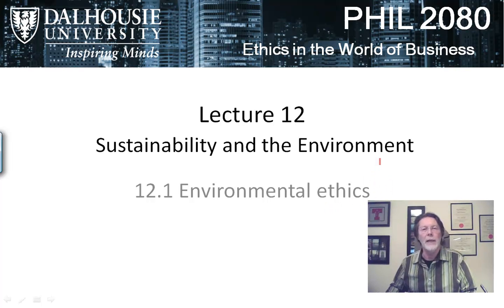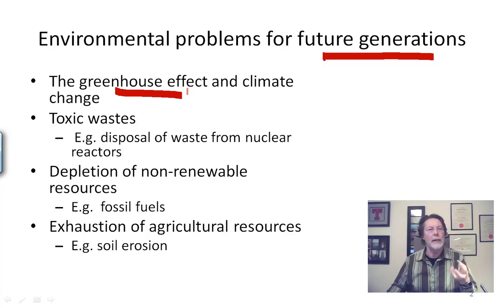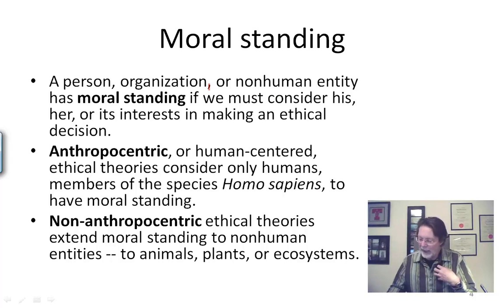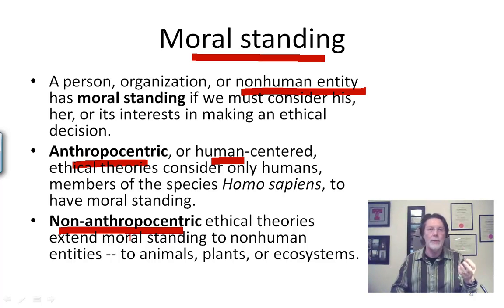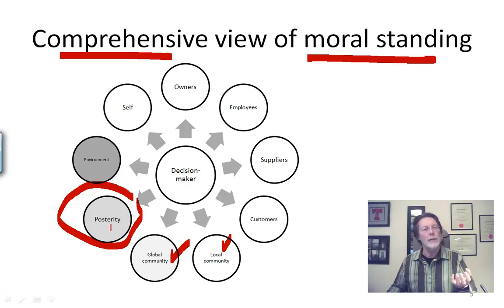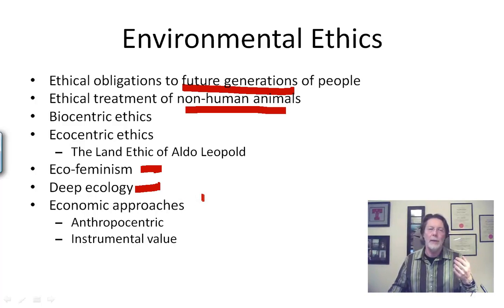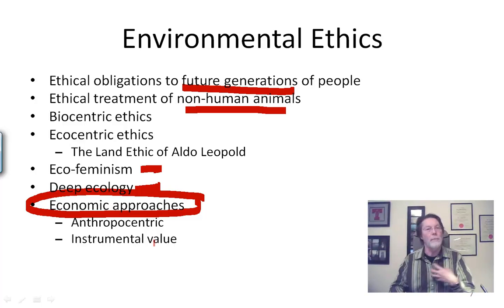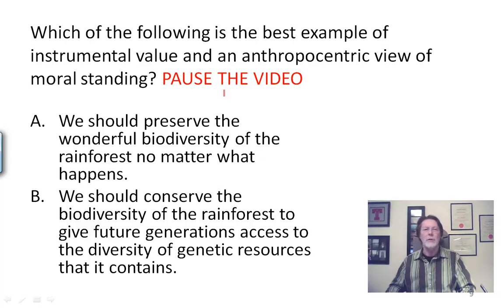12.1 Environmental ethics (9:05)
PHIL2080 - Ethics in the World of Business
Dalhousie University